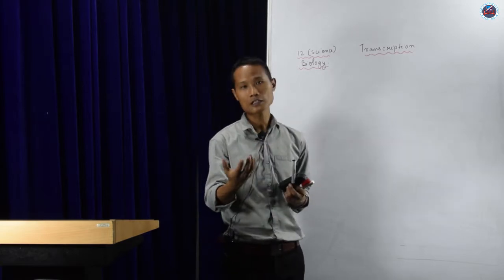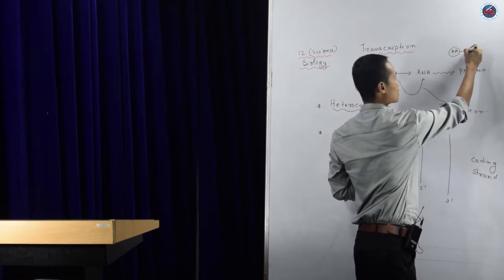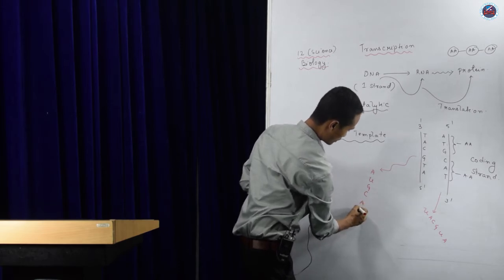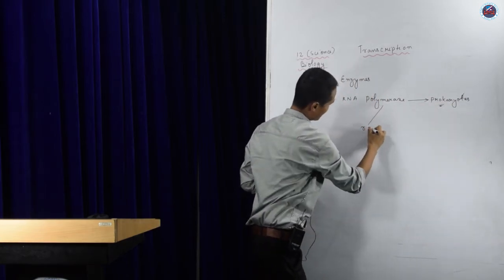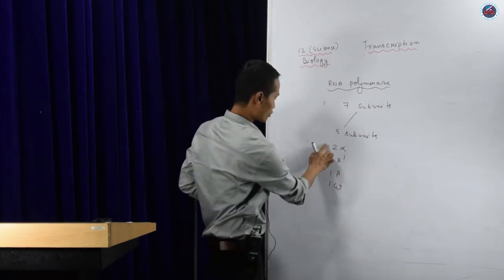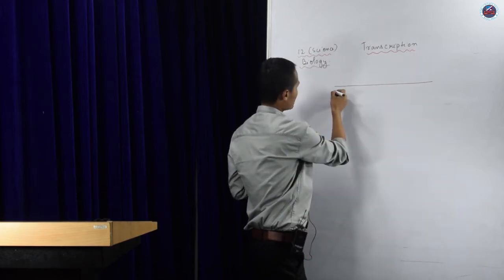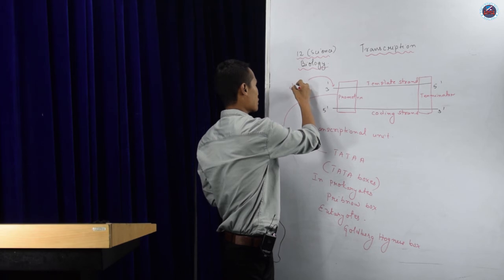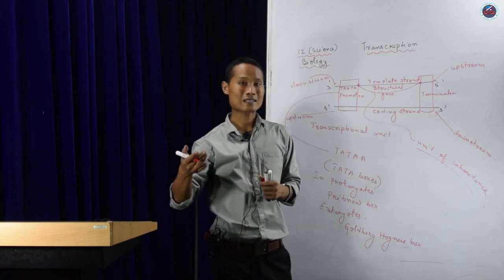Grade XII Biology - Transcription I Part 7 of Chapter 6